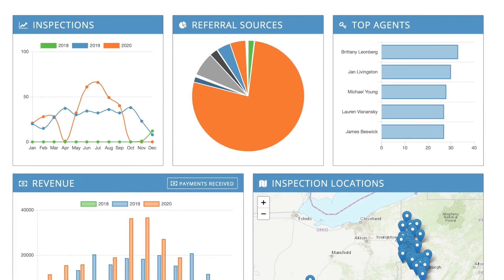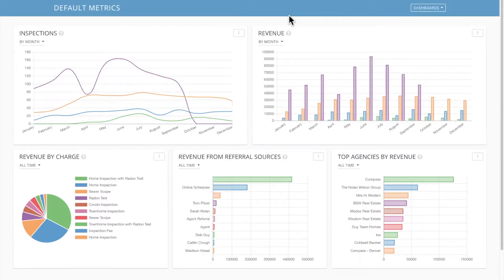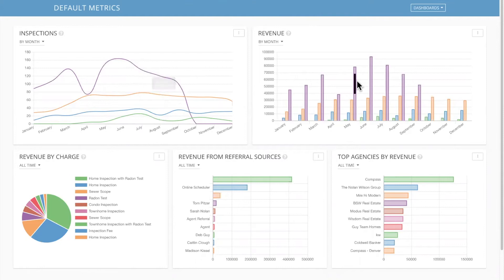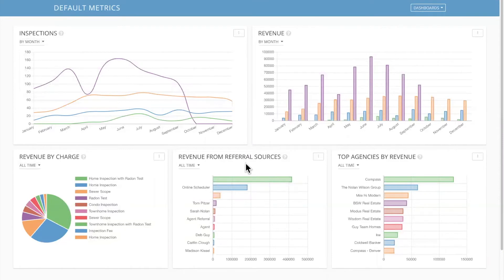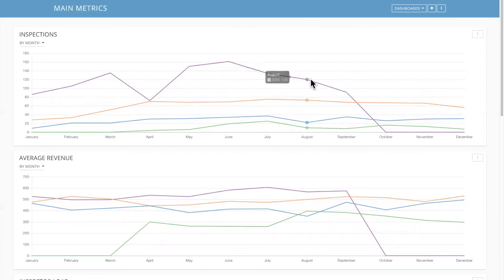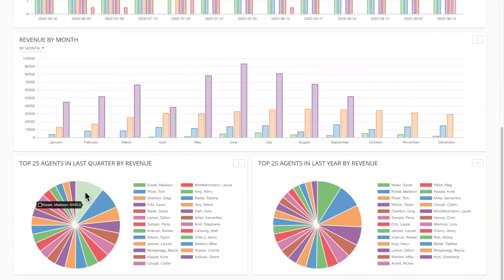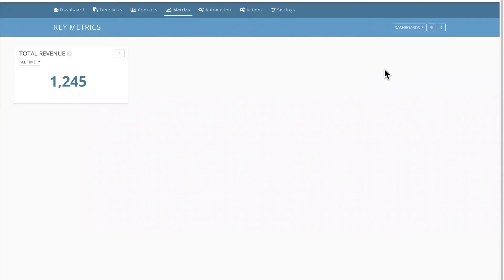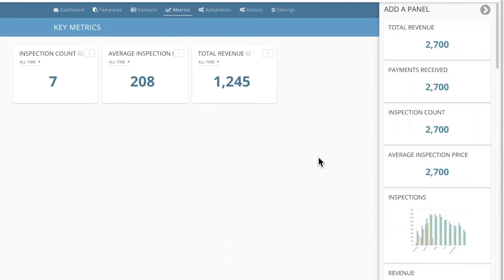Advanced Metrics Tour | Spectora Advanced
Want more data? More metrics to make business decisions?

Advanced Metrics is robust. Take a quick tour to see how insights like this can make or save you thousands of dollars a year.